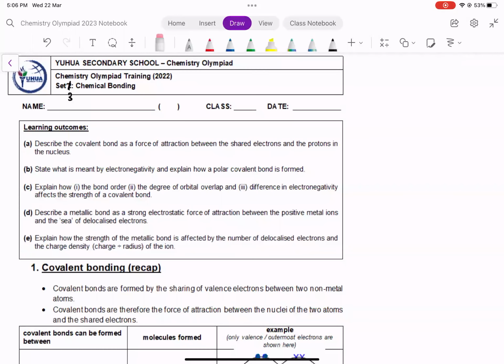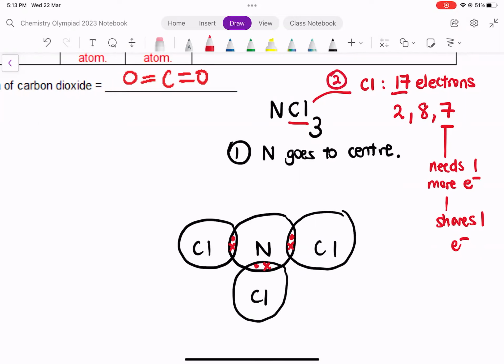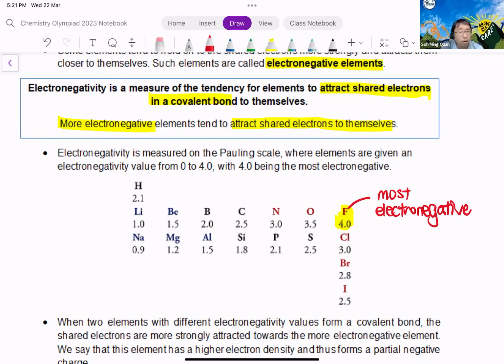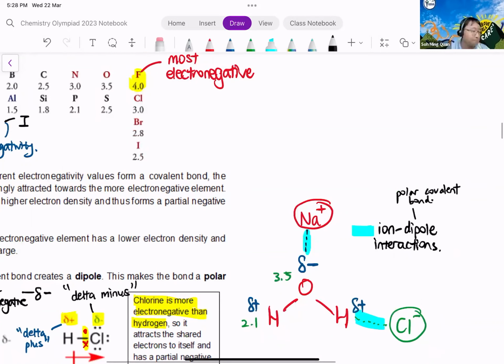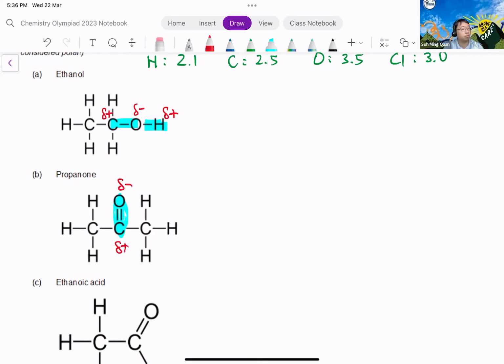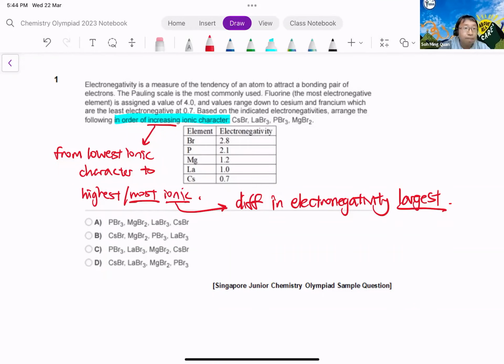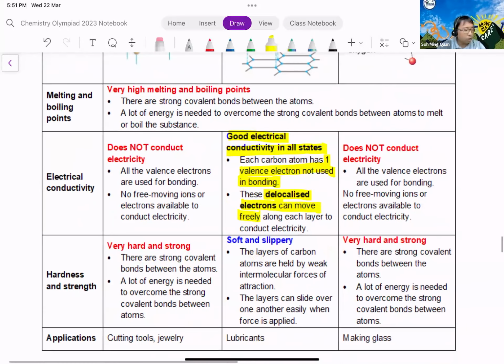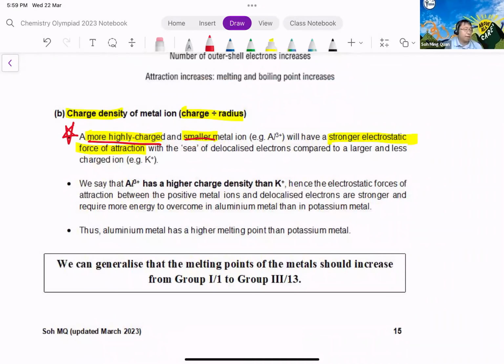(Chemistry Olympiad Session 3) Covalent Bonding and Metallic Bonding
Video recording for SJChO training Session 3 on Covalent Bonding, Electronegativity and Metallic Bonding.